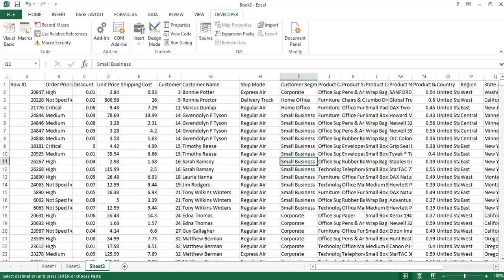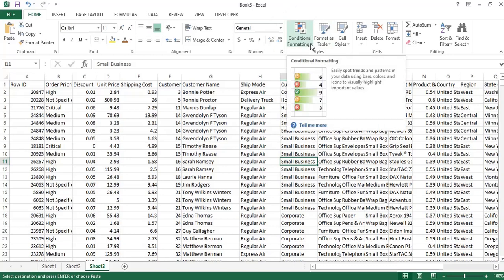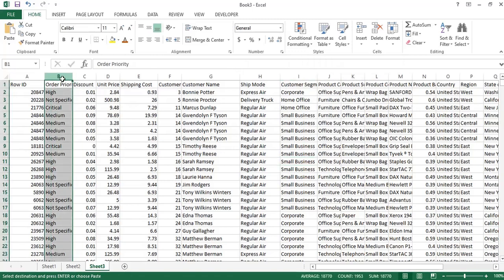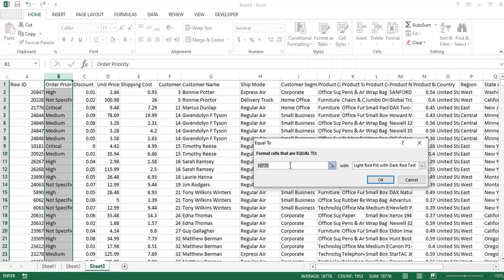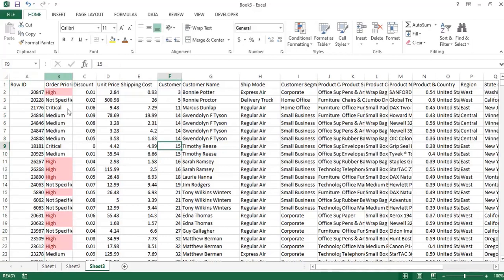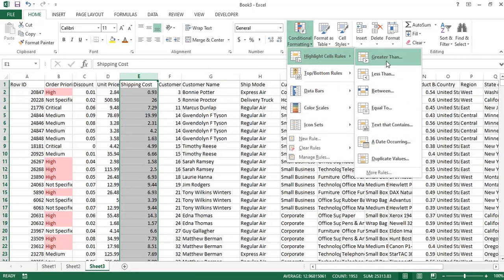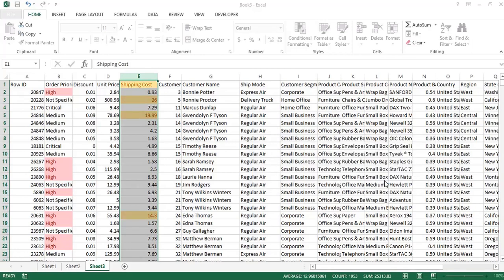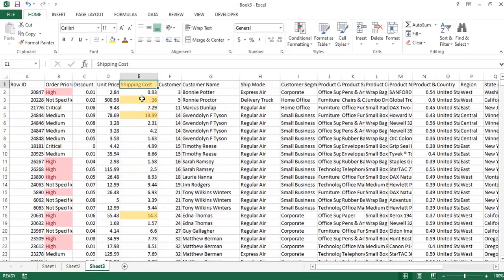Conditional Formatting in Excel in 2 Minutes | ADVANCE EXCEL